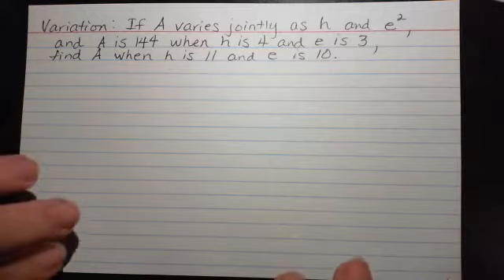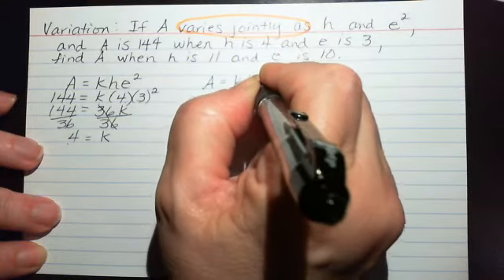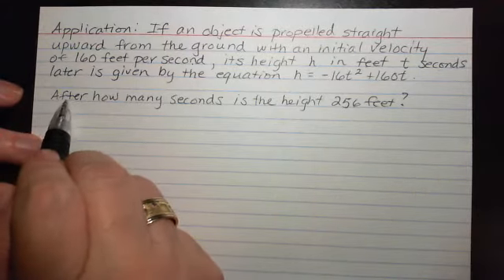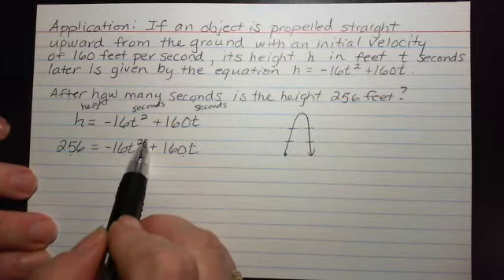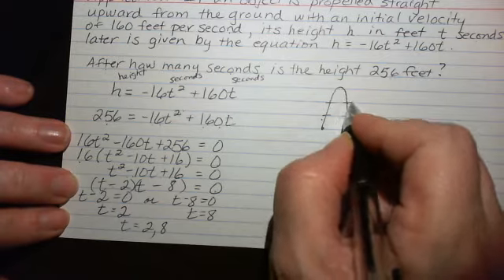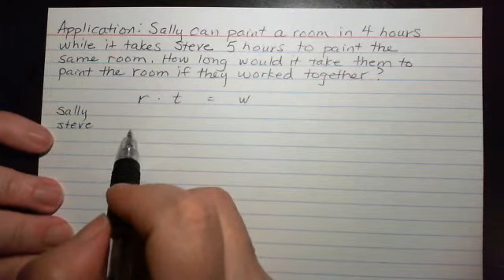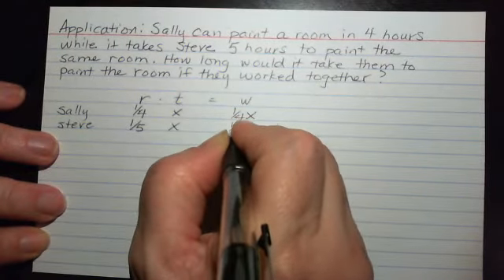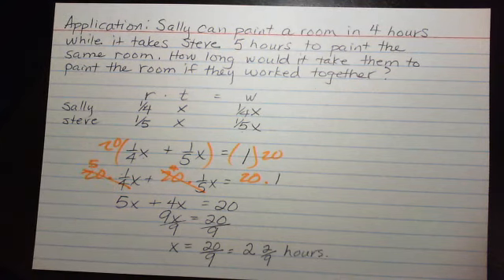Math 0306 Exam 3 Review Part 6